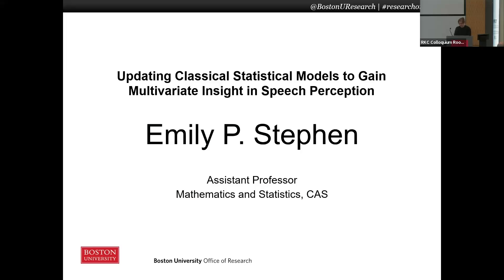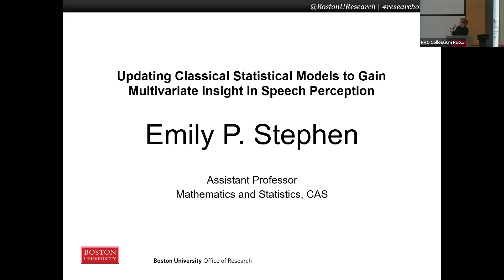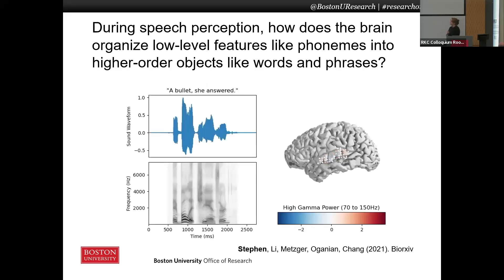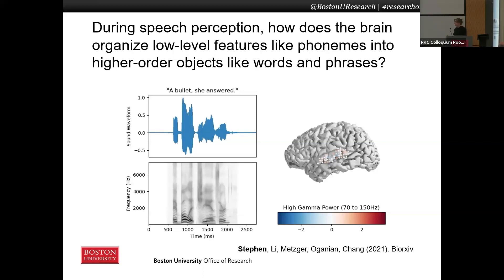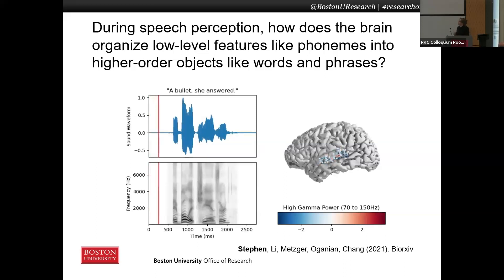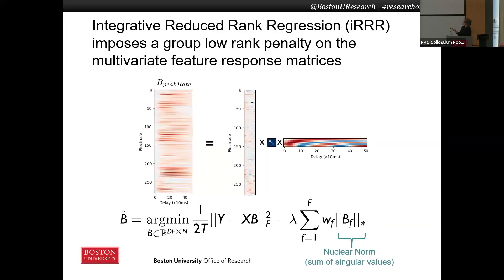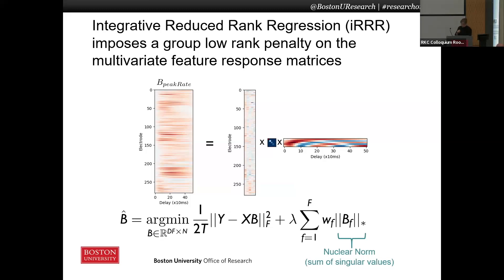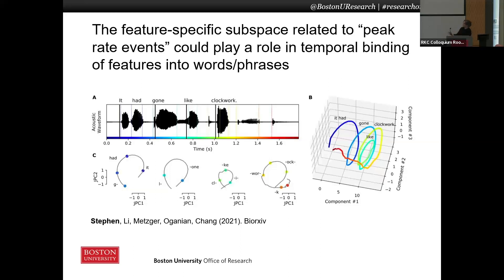Emily P. Stephen: Updating Classical Statistical Models to Gain Insight in Speech Perception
Emily P. Stephen gives a talk titled "Updating Classical Statistical Models to Gain Multivariate Insight in Speech Perception" at BU's Research on Tap event.